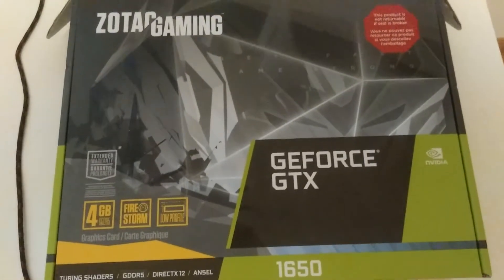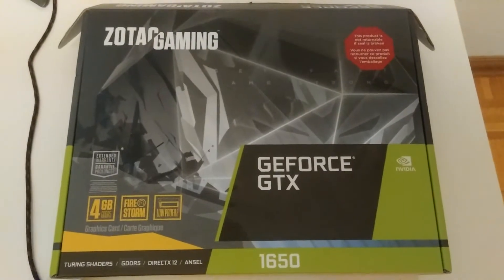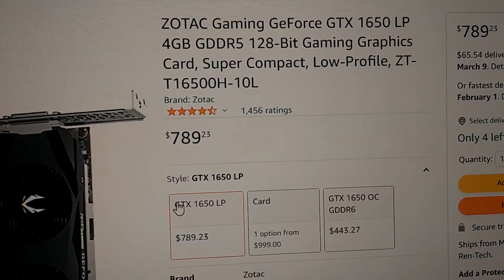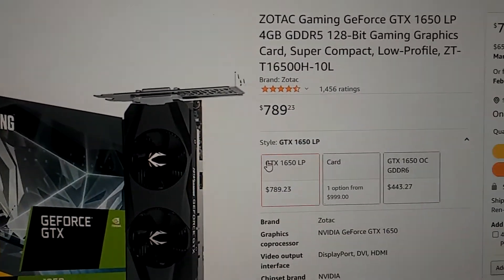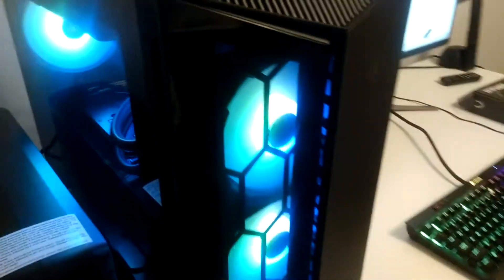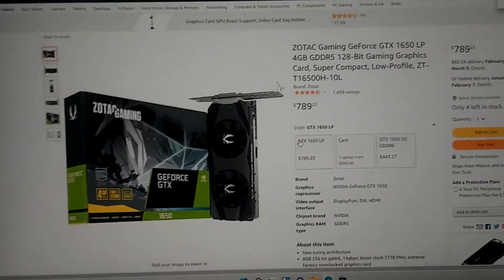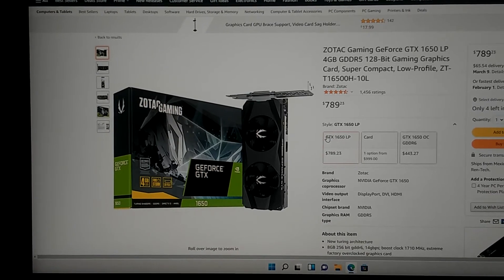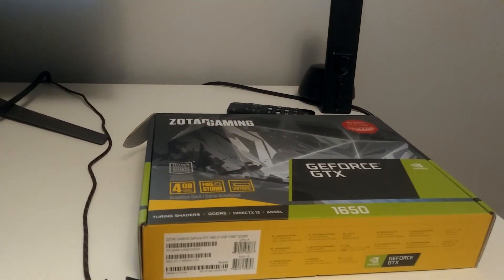Geforce GTX 1650 gone up in Value